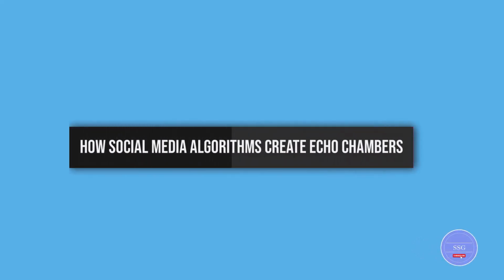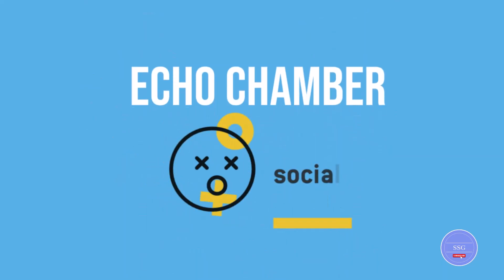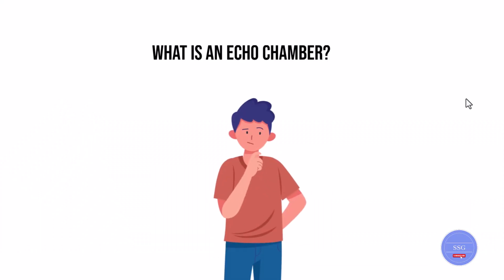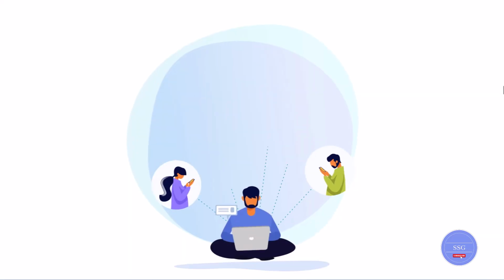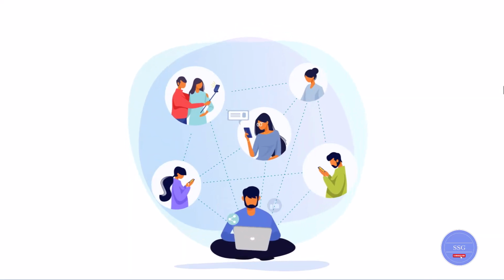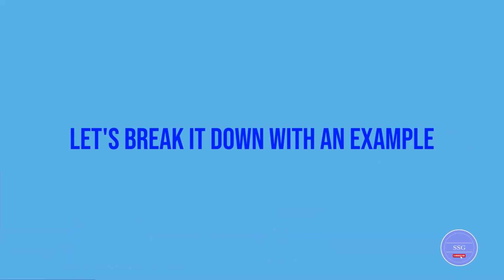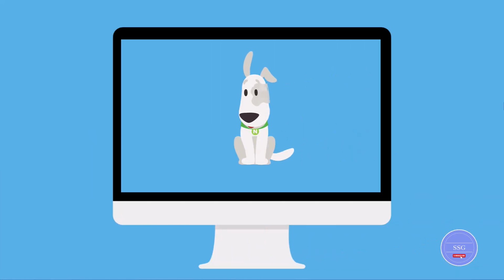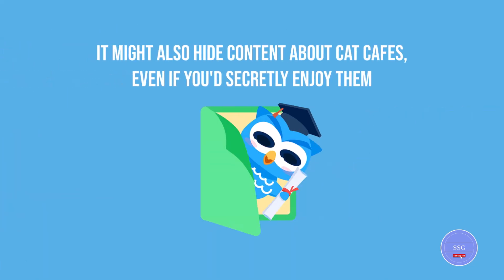How social media algorithms create Echo Chambers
How social media algorithms create Echo Chamber

In this video we explain how social media algorithms create echo chambers, what that means and how it happens explained visually.

If content was benefitial to you, we'd appriciate a thumbsup!